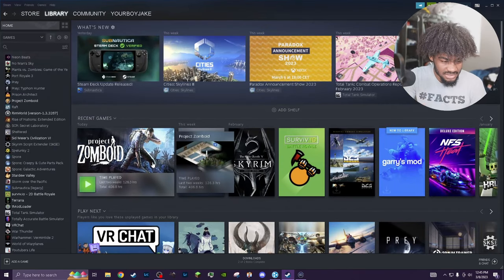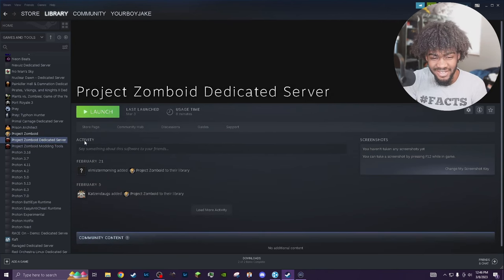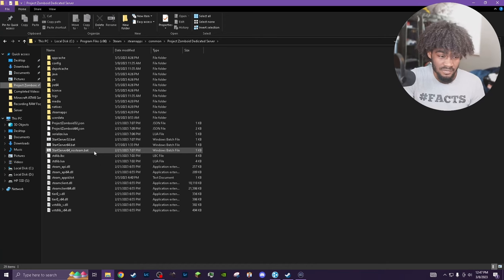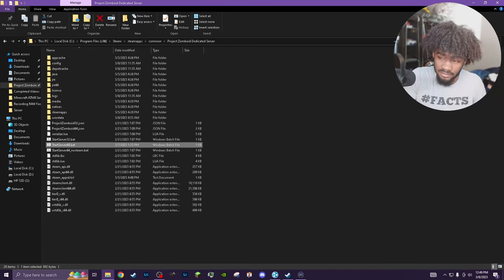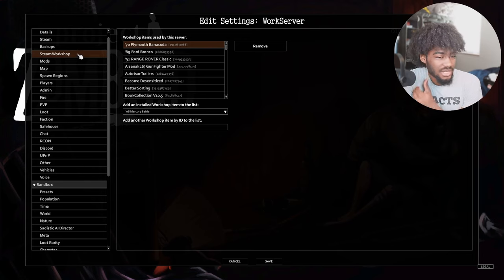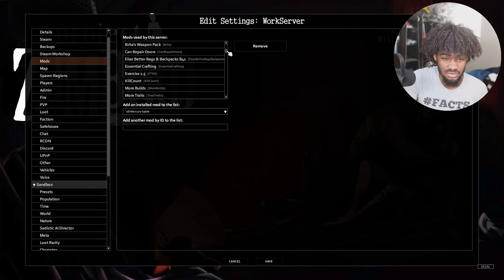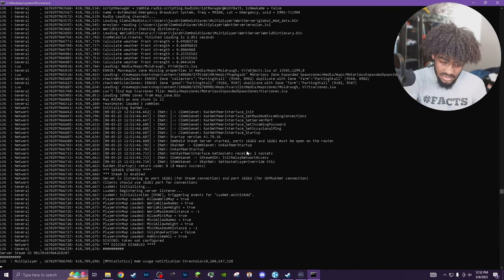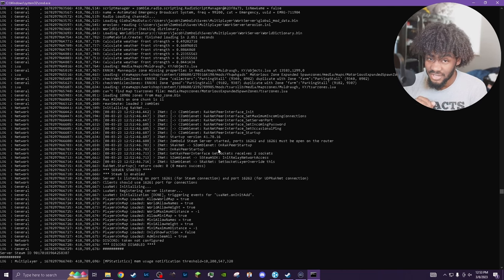How to Make a Modded/Vanilla Project Zomboid Server in 2023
Hey guys! This is a basic and quick tutorial on how to make a Project Zomboid Dedicated Server in order to play with your friends!

[Download Links]

[Music Attributes]

Music from Uppbeat (free for Creators!)